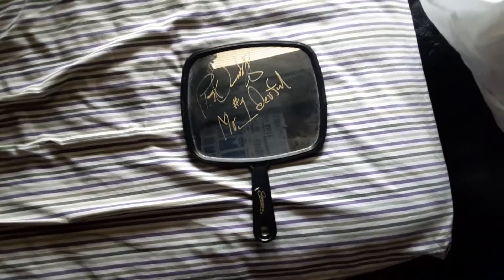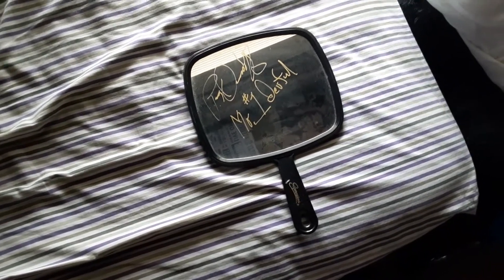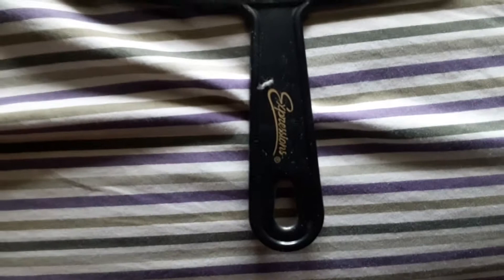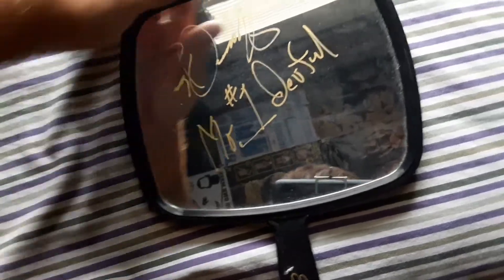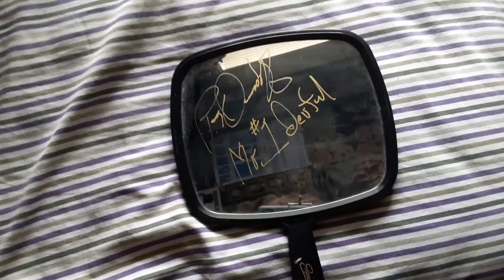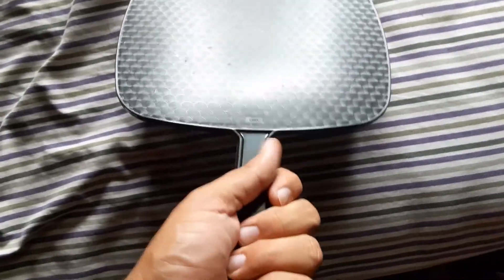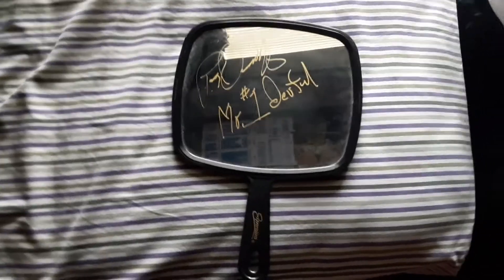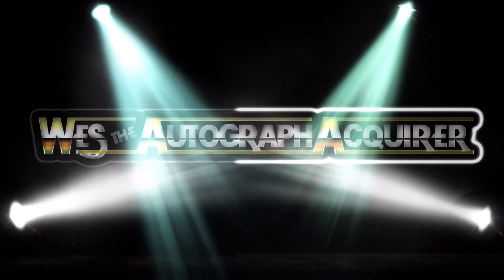Paul Orndorff Autograph Mirror Review!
In Depth View Of My Hand Mirror Signed By Mr.1derftul Paul Orndorff.